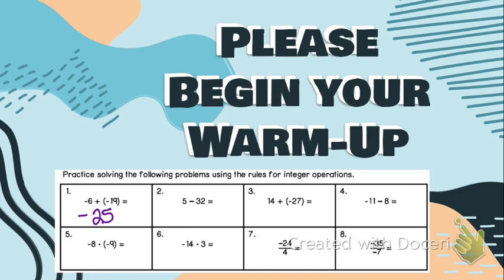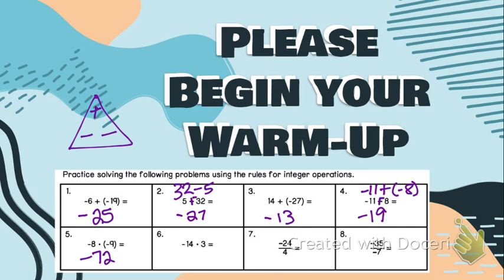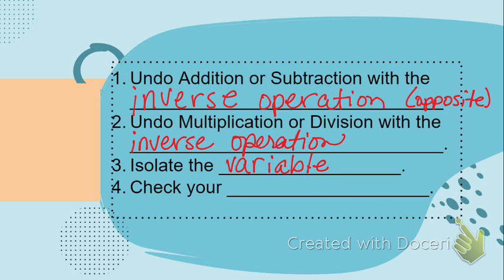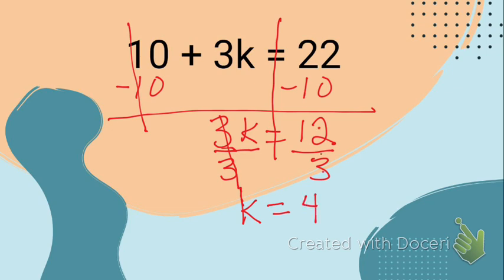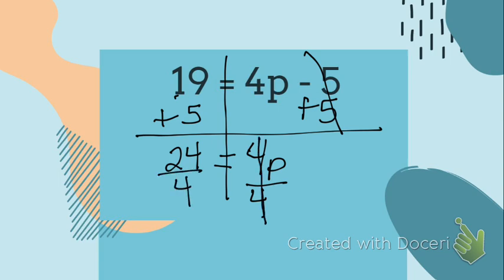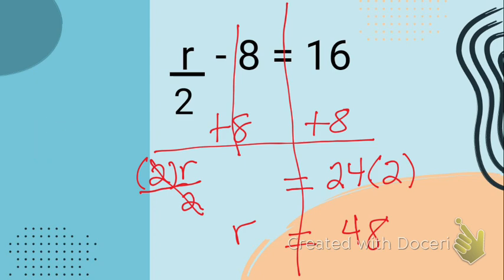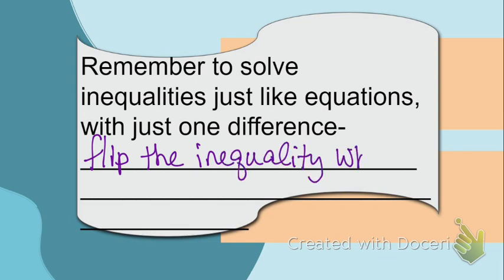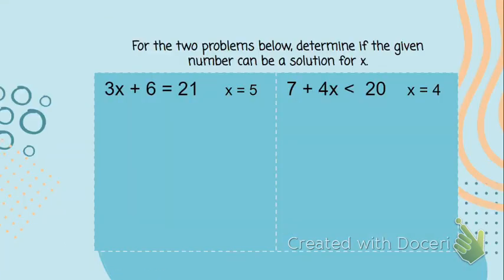2 step equations